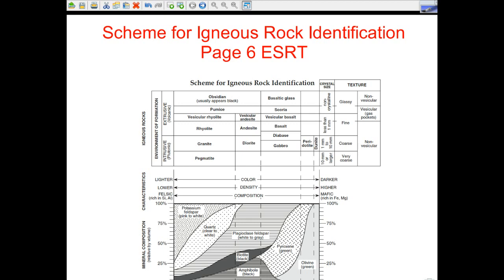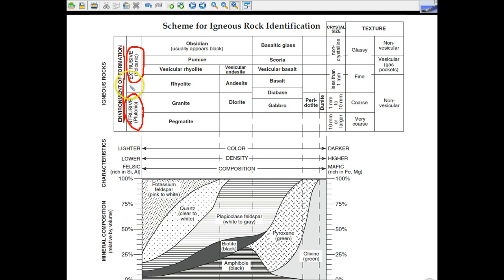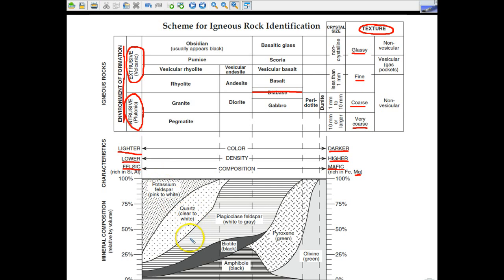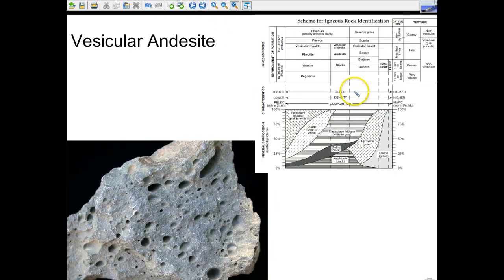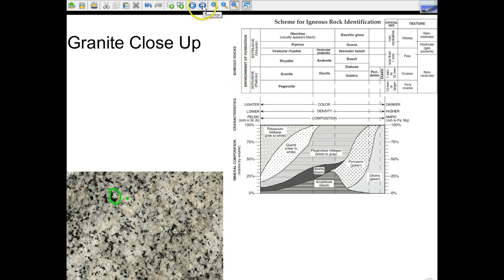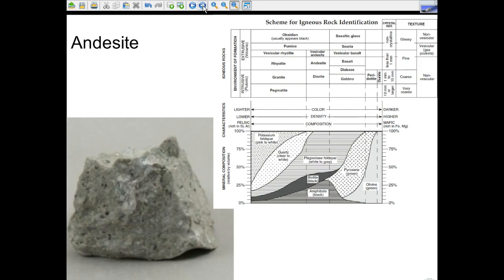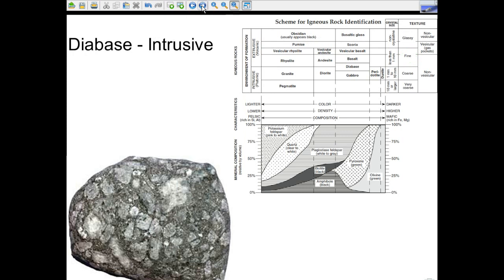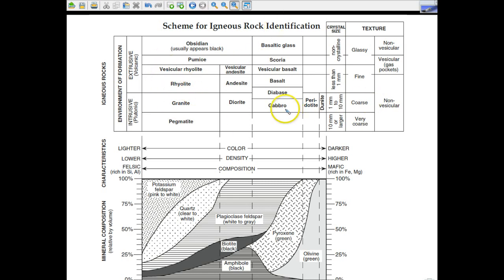Scheme for Igneouse Rock Identification ESRT 6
Use this with page 6 in the ESRT to help you identify igneous rocks.